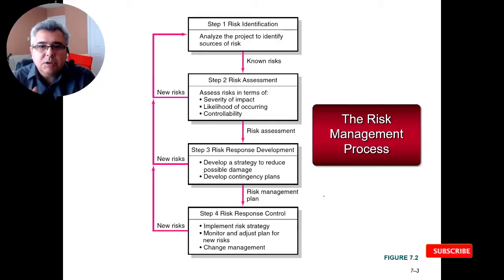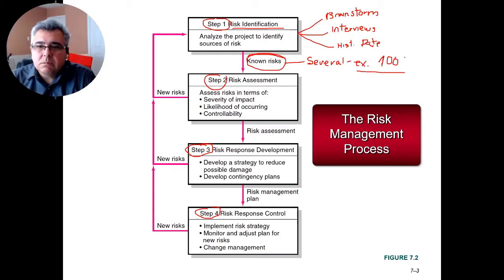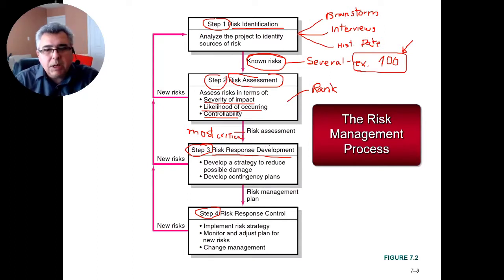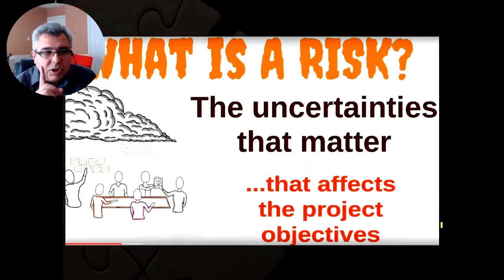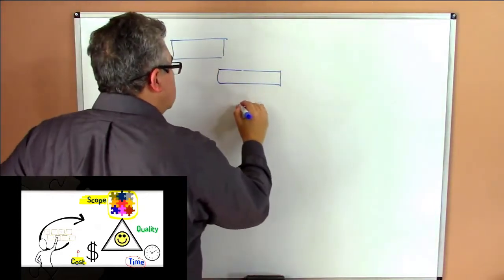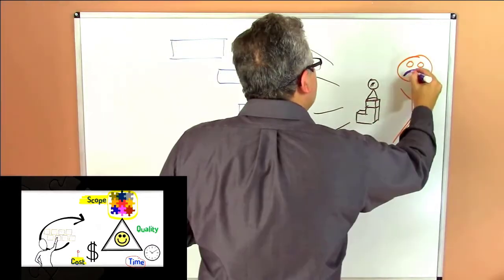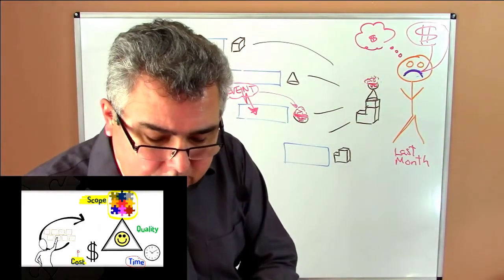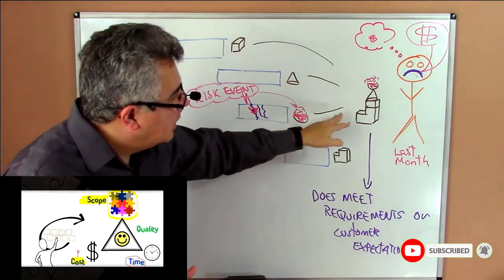Risk Management Process! Risk events on project activities affect the time, cost, scope, and quality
The Risk Management Process includes:
- Identify Risks
- Risk assessment
- Risk response design
- Risk monitoring and control